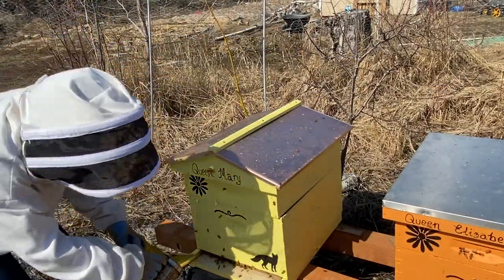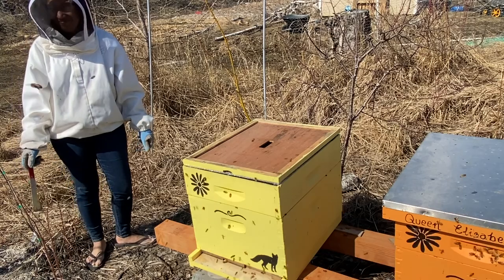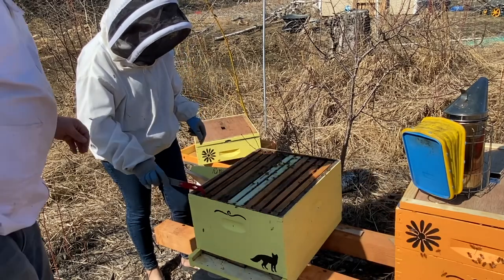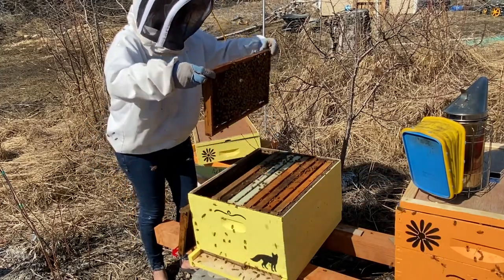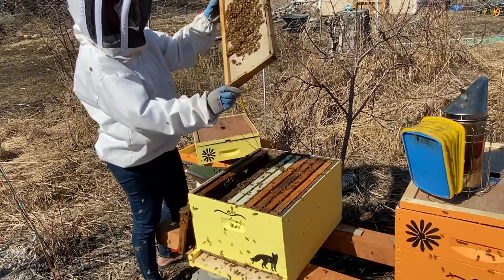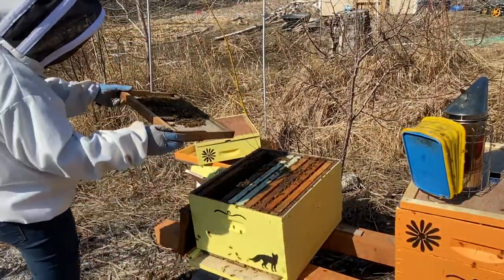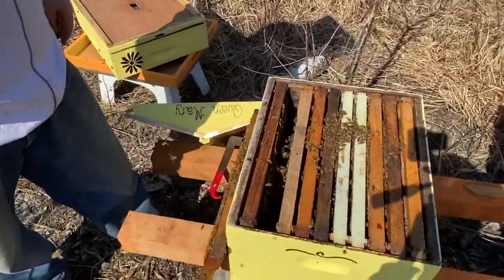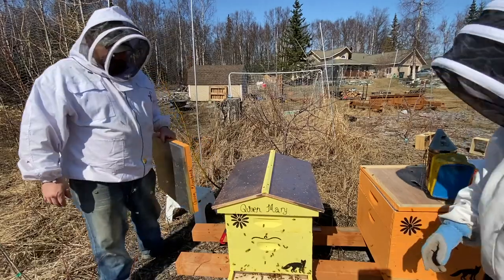Apiary Check 2020 Week 1 3 / Beekeeping in Alaska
Part 3 of our first hive check of the 2020 season!